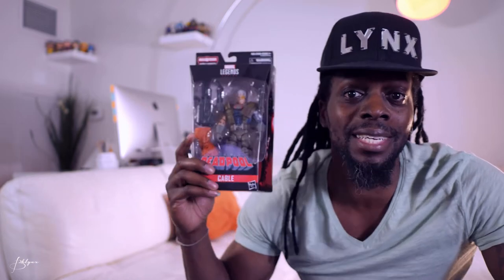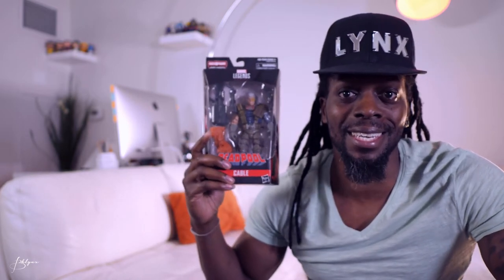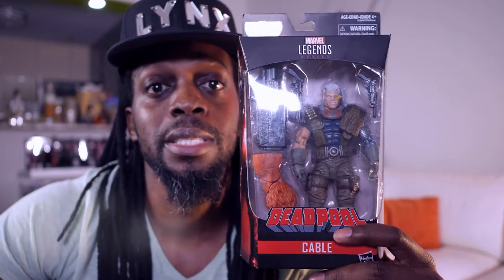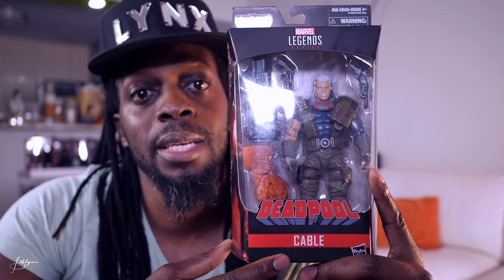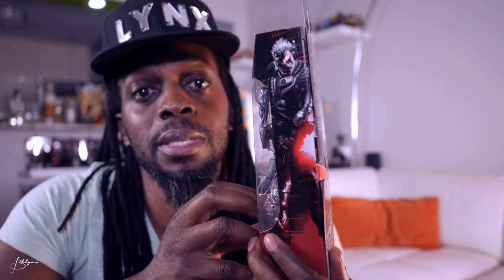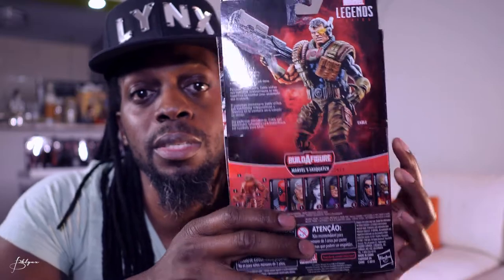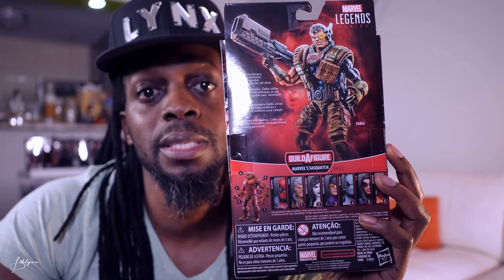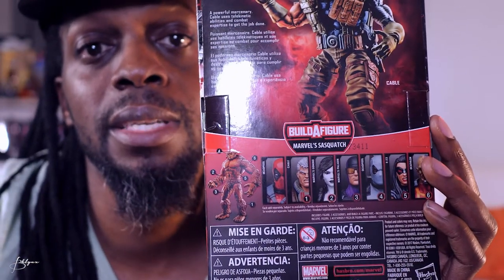MARVEL LEGENDS | CABLE | DEADPOOL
Unboxing of Marvel legends Cable From The Deadpool Series.

Marvel legends Cable